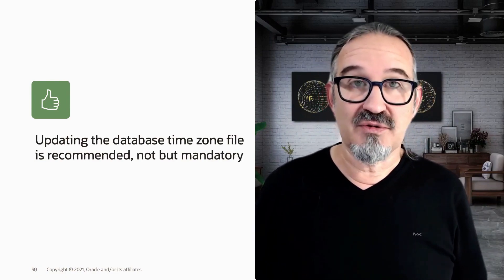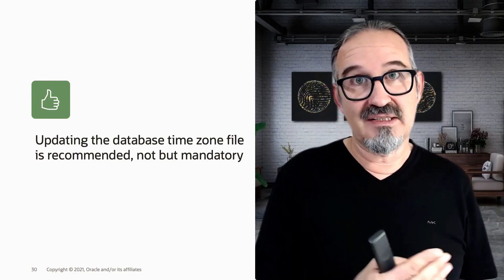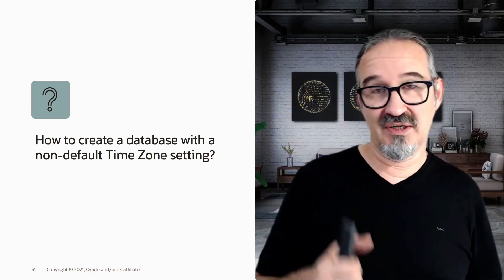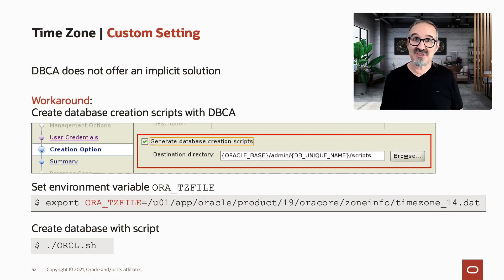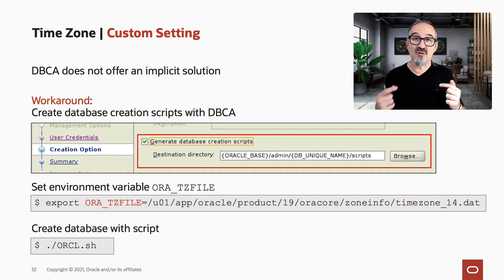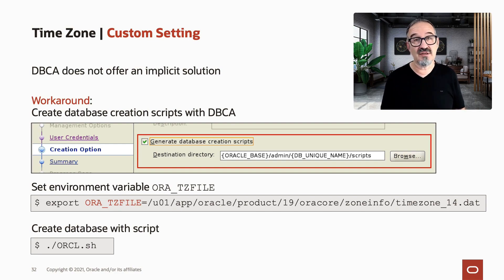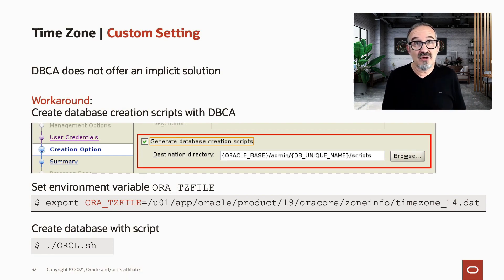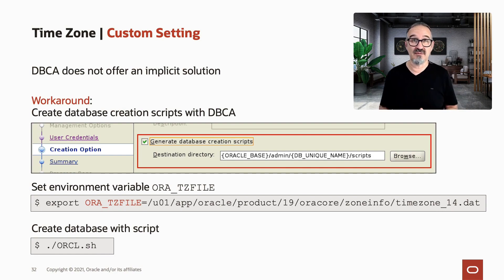Time zone file recommendations in Oracle Database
Which settings should you use for time zone file in your Oracle Database? And what if you have many databases? This video also shows you how to create databases with a non-default time zone file version.